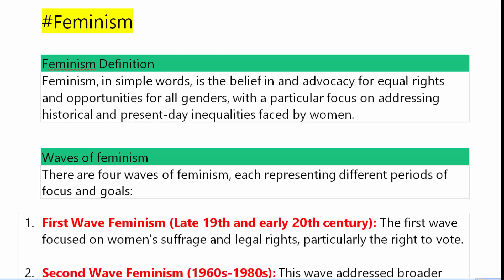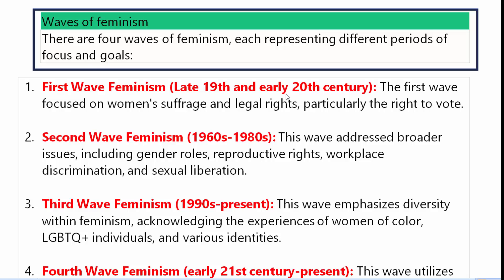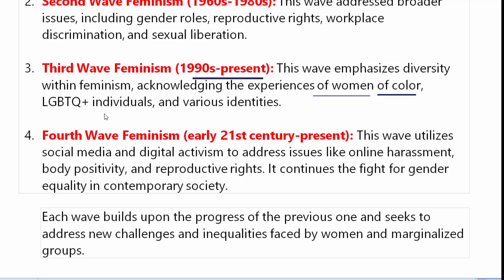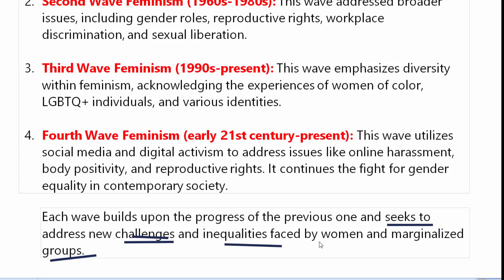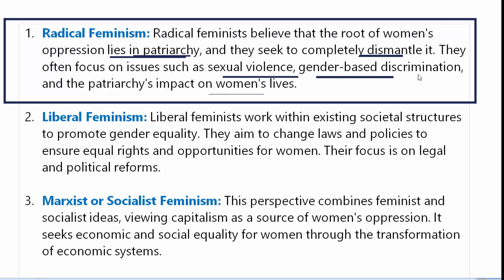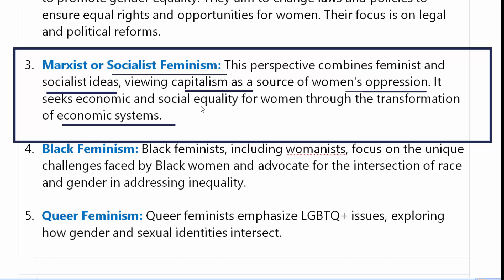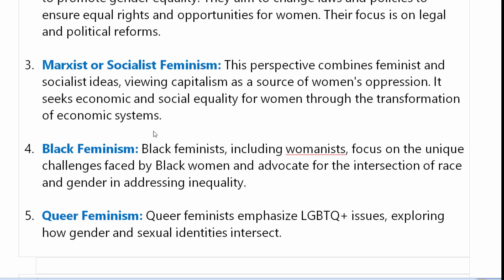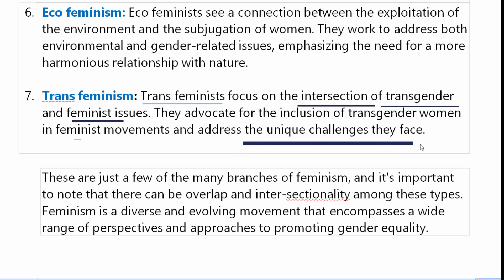What is Feminism: Types, Waves, and Perspectives | BA English Semester 5 | BBMKU University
In today's video, we delve into the fascinating world of feminism, exploring its various types, waves, and perspectives. Whether you're new to feminism or looking to deepen your understanding, this video is your ultimate guide.

In this video, we explore how feminism has evolved over the years, from the suffragette movement to modern-day intersectional feminism. We discuss the different types of feminism, including liberal, radical, socialist, cultural, and ecofeminism, highlighting their unique perspectives on gender equality.

We also break down the waves of feminism, from the fight for women's voting rights to the current wave, which emphasizes inclusivity and social justice for all. Learn about the importance of intersectional feminism, which recognizes and addresses the interconnected nature of social identities, including race, gender, sexuality, and class.

Additionally, we touch upon the challenges faced by the feminist movement and address common misconceptions. Join us as we explore the future of feminism and the ongoing efforts to create a more equal and just society for everyone.